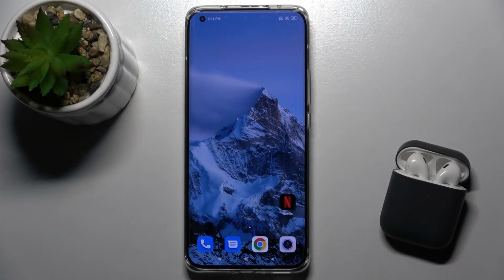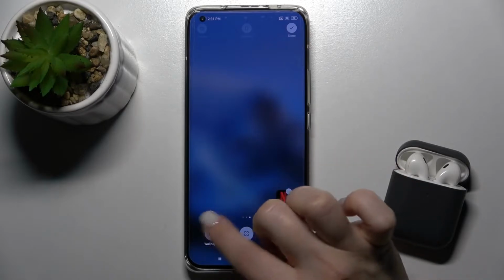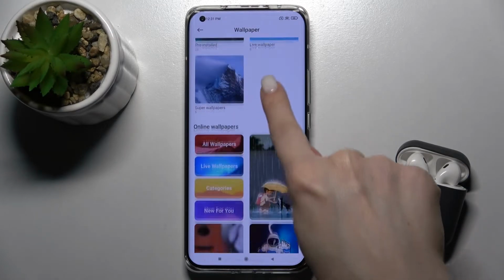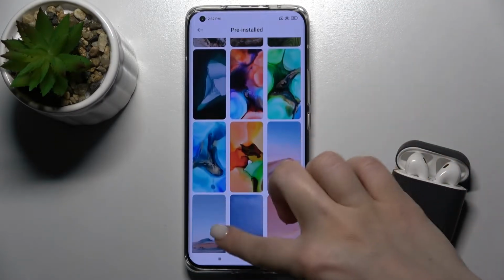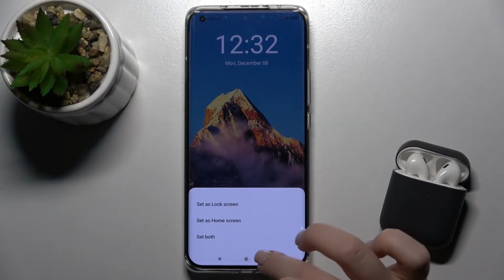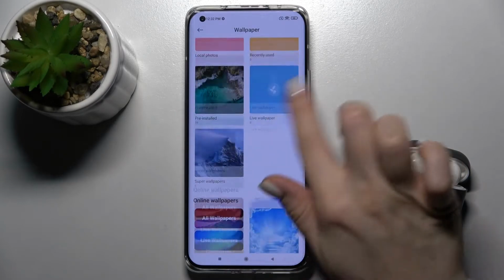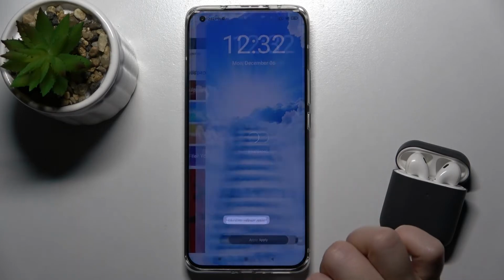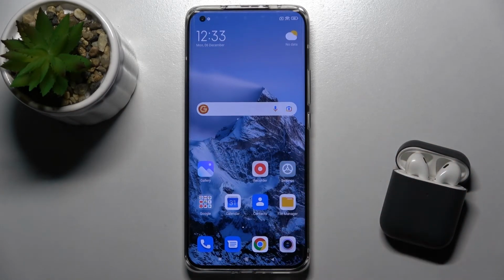How to Change Lock Screen Wallpaper in XIAOMI Mi 11 Lite - Change Wallpaper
Find out more info about XIAOMI Mi 11 Ultra:
Hello! If you want to change wallpaper on lock screen in XIAOMI Mi 11 Ultra, you should watch this tutorial. We will show you how to open gallery and then how to set a new wallpaper on your lock screen. Do you want to know more info about XIAOMI device? Visit our HardReset.info YouTube channel.

How to change wallpaper on XIAOMI Mi 11 Ultra? How to set up wallpaper on XIAOMI Mi 11 Ultra? How to change lock screen wallpaper on XIAOMI Mi 11 Ultra? How to set a new wallpaper on XIAOMI Mi 11 Ultra?